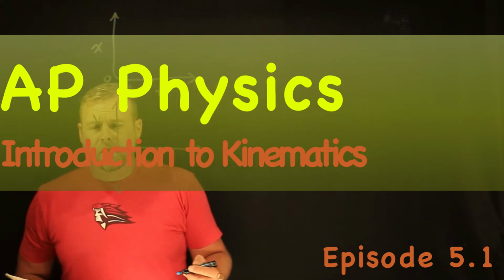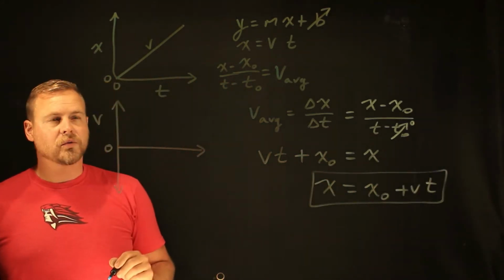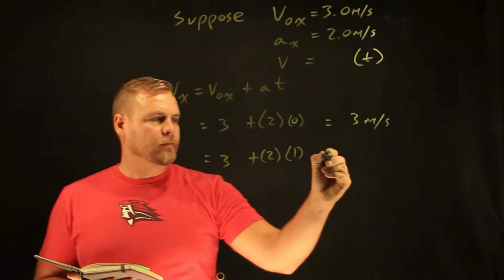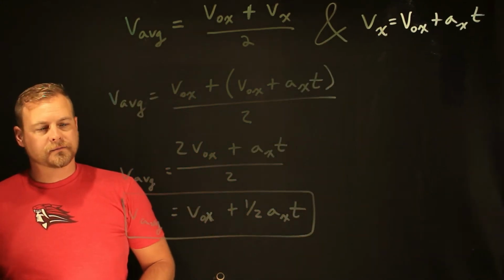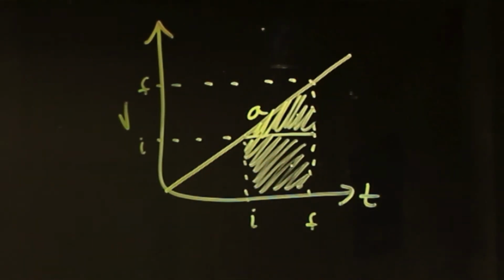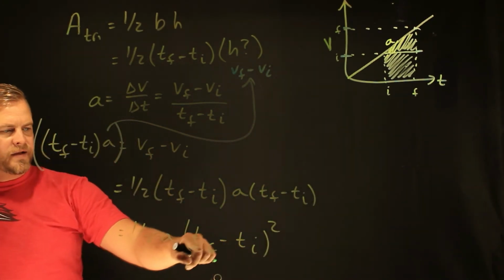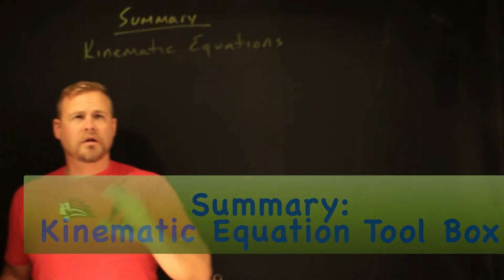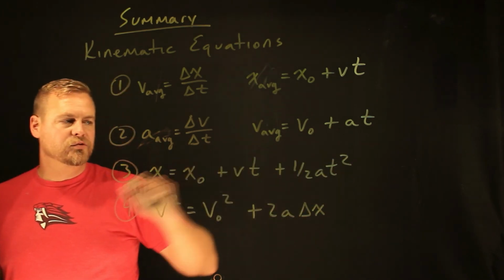AP Physics Episode 5.1 Intro to Kinematics